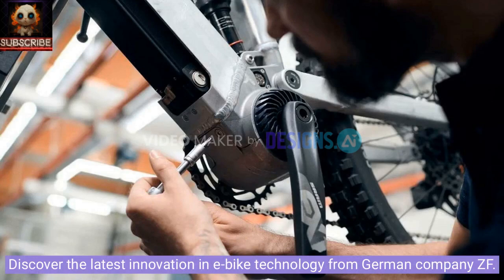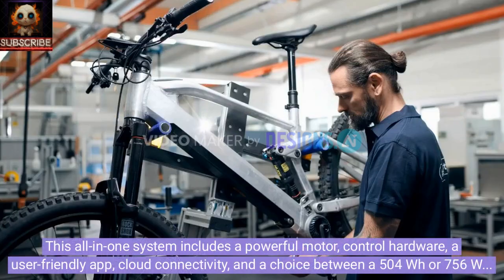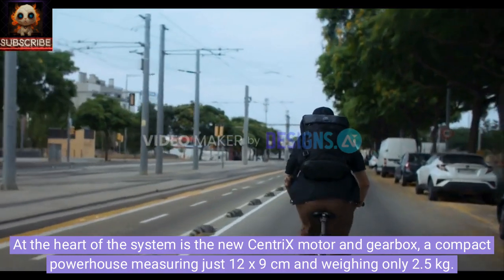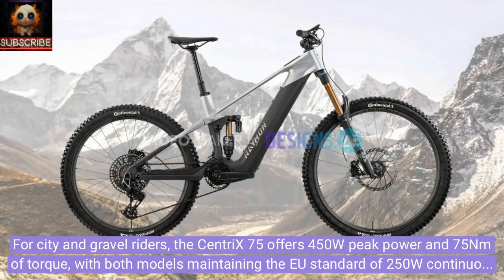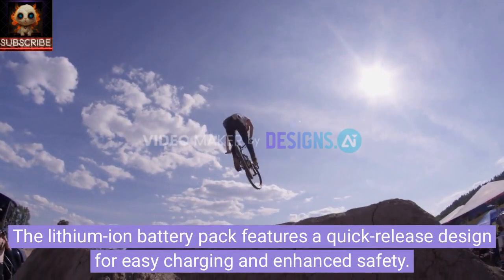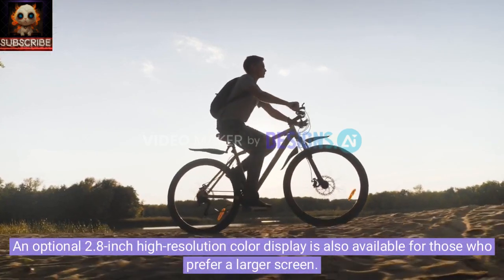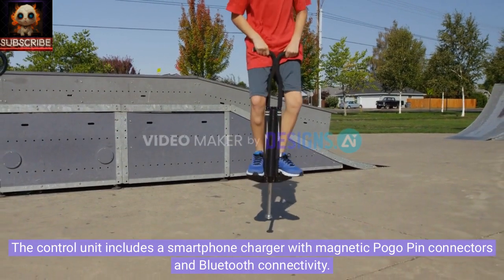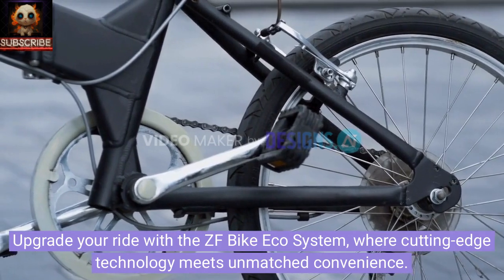Technological Breakthrough in eBikes: ZF Bike Eco System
"Welcome to the channel! Today we are going to look at the latest innovation from the German company ZF in the world of electric bicycles—the ZF Bike Eco System. This system is a complete 48-volt electric drive that includes a motor, control hardware, an app with cloud connectivity, and a battery up to 756 Wh. The standout feature is the new CentriX motor, which, thanks to its compact size and power up to 600W and 90Nm, is perfect for both mountain and urban/gravel bikes.

On this channel, we will cover all the key aspects of this technology, including the battery design, control unit functionality, the features of the ZF app, and much more. Don't miss our reviews and tests, which will help you understand how ZF's innovation can transform your biking experience.